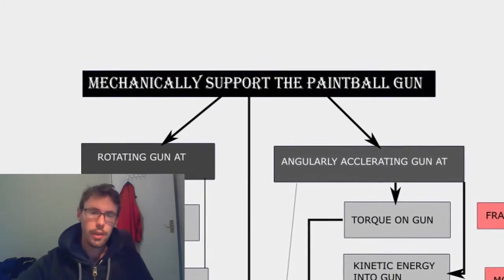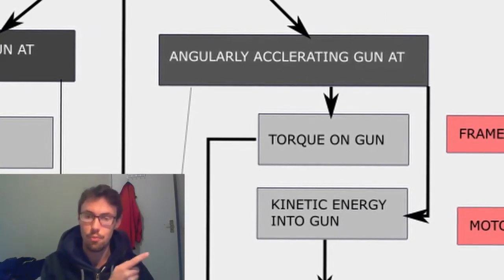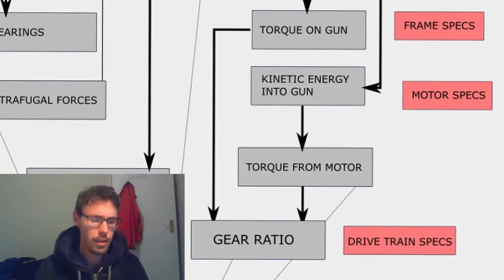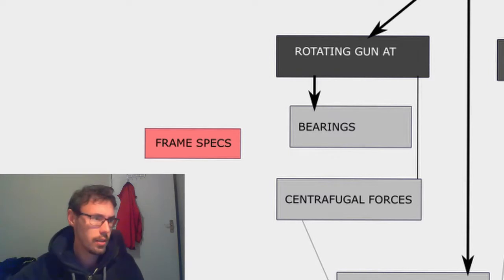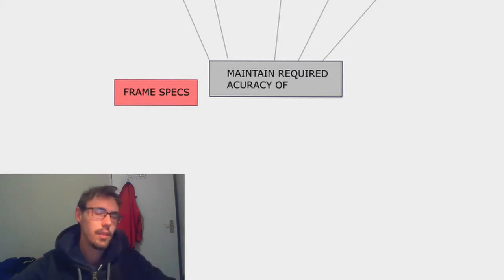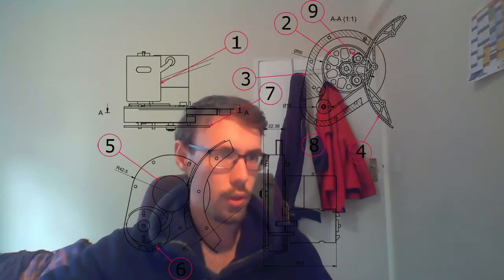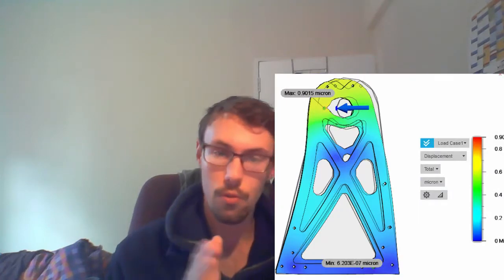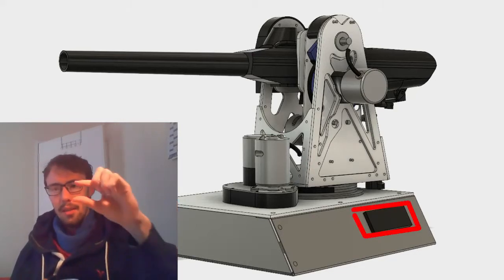Paintball Turret - Sentinel mechanical design (Video 2)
This video goes into some detail about the mechanical design of the Sentinel automatic sentry gun. The first video discussed how the requirements were defined and what I was working towards.